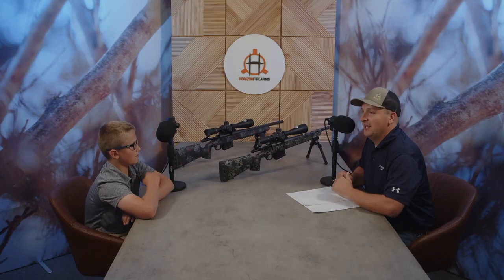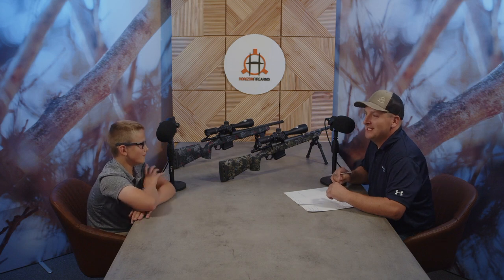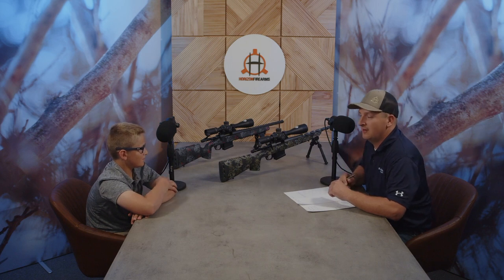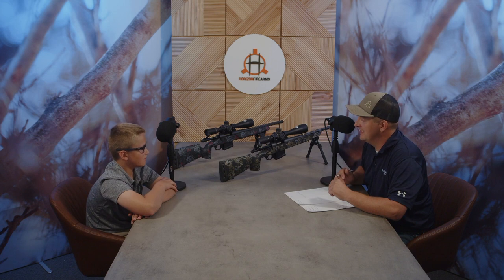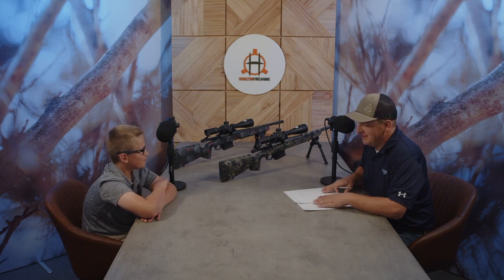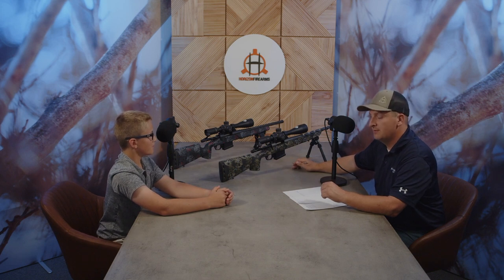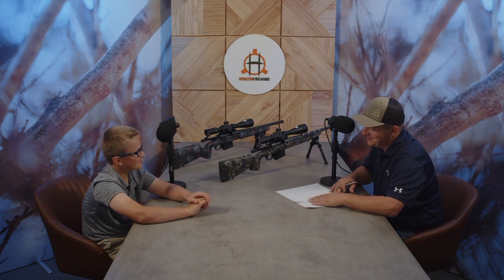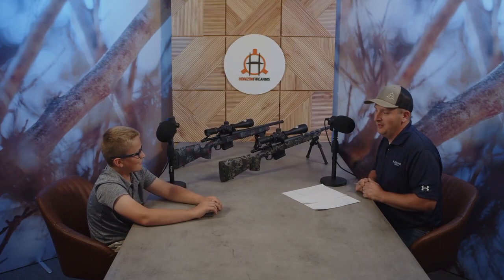Sneak Peek at Horizon's New Vandal X l On the Horizon Podcast Ep. 17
Derrick Ratliff brings his favorite hunting buddy, 10-year-old son Rhyder, into the studio to discuss their latest aoudad and hog hunting adventure in the Davis Mountains of West Texas. Rhyder gets to show off his bruise from the hail storm that snuck up on them on the mountain while running for shelter. They discuss the performance of the 22 Creedmoor on aoudad-sized game and the multiple one-shot kills they experienced.

Derrick offers the first ever sneak peek of Horizon Firearms’ soon-to-release 22 Creedmoor rifle line, the Vandal and VandalX, and Rhyder gets to proudly claim the first kill shot ever from the VandalX. Rhyder is not yet an interview pro, but he loved every minute of getting the honor of being Dad’s guest in the podcast studio. Fun interview with lots of great information on the 22 Creedmoor and Horizon Firearms’ coming soon rifles.

Audio version available on your favorite podcast platforms

On The Horizon podcast: Founder of Horizon Firearms Derrick Ratliff gathers guests to share their expertise, discuss outdoor industry info,  and memorable hunting adventures. Favorite topics include long-range shooting, custom rifles, 22 Creedmoor, outdoor experiences, and from time to time some family talk and life lessons.